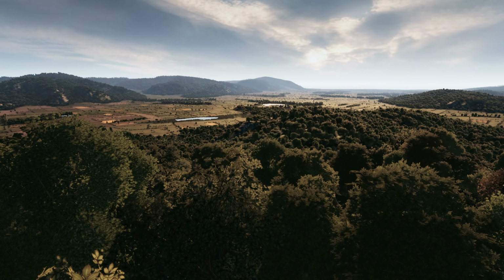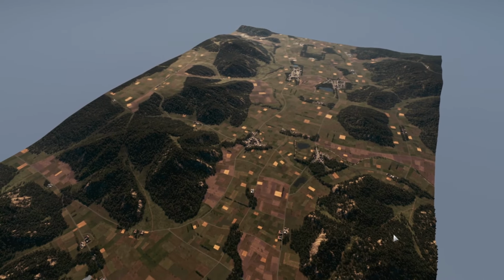7 NEW MAPS! :O Massena Milestone Preview 4/4 WARNO